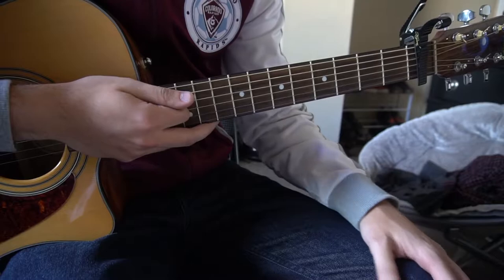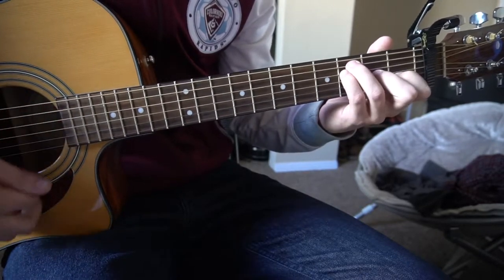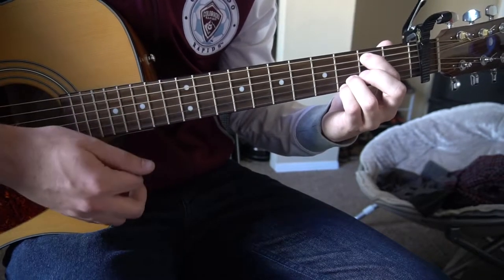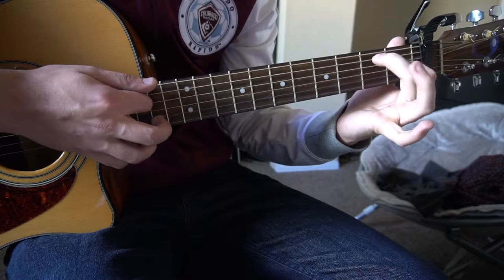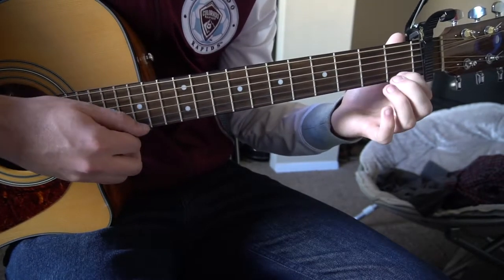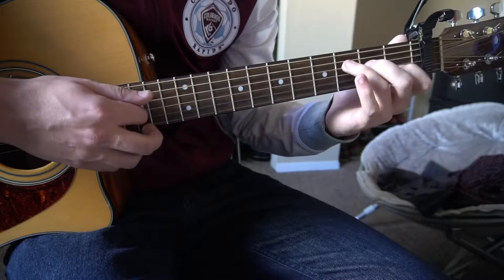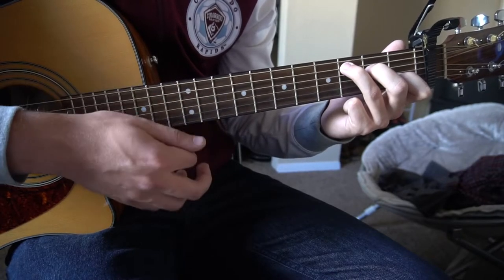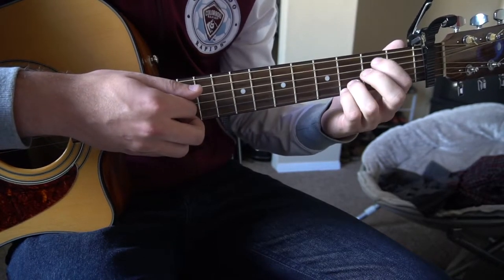One Last Song // Sam Smith // Easy Guitar Lesson